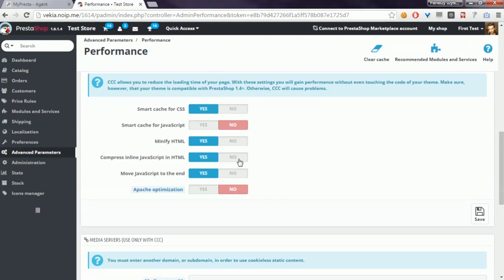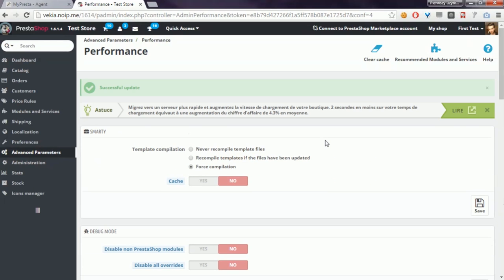[1] JavaScript errors in PrestaShop - disable CCC for js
This is first video about javascript errors debugging process in PrestaShop. Here you can see how to disable performance enchantments that make a javascript code unreadable. It's necessary step in javascript errors debug process. Feature to minify js files is called CCC for JS